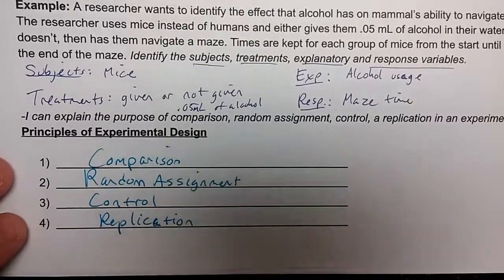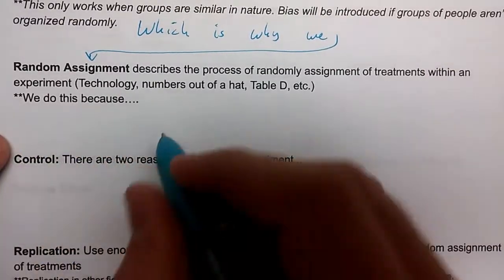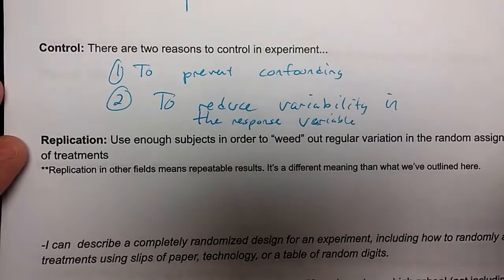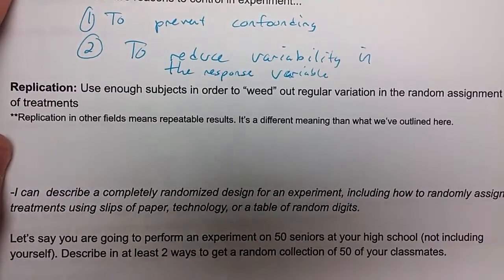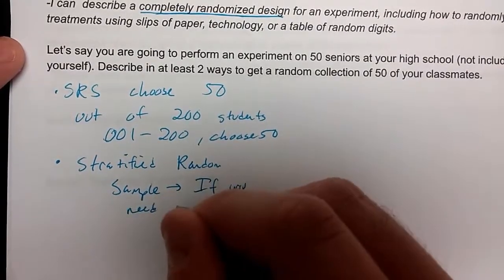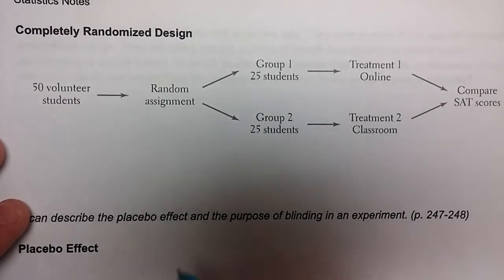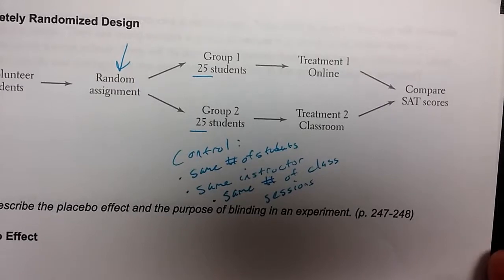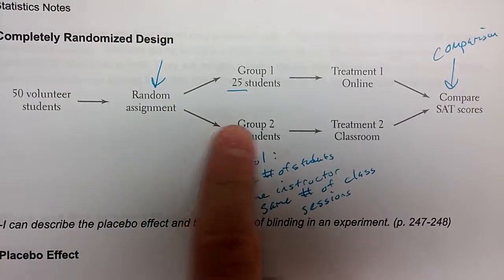4.2 Notes Video II